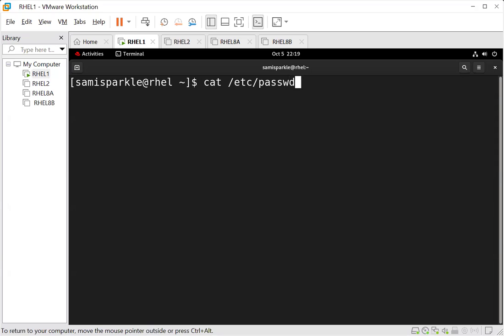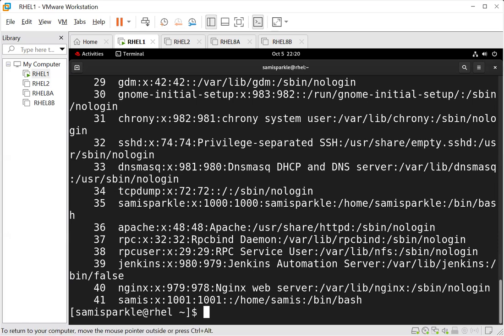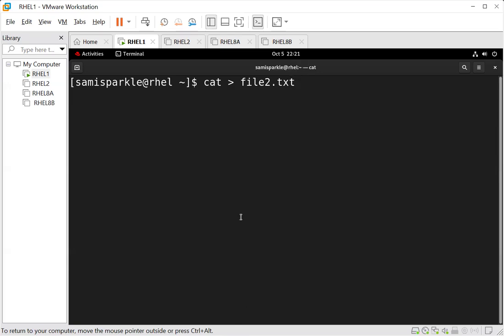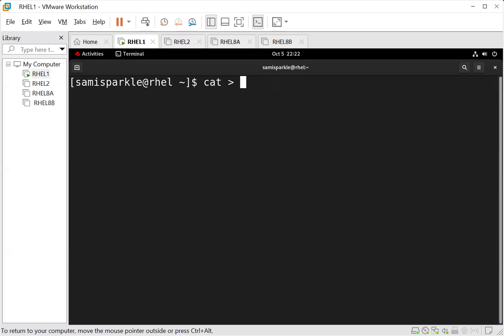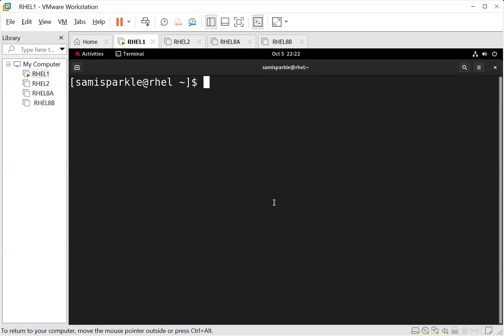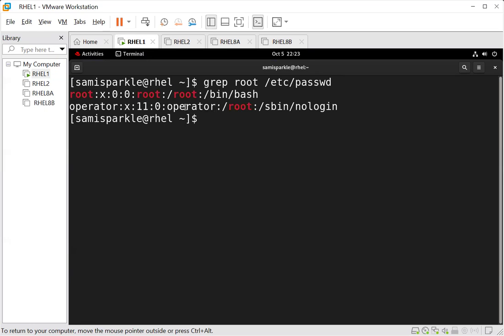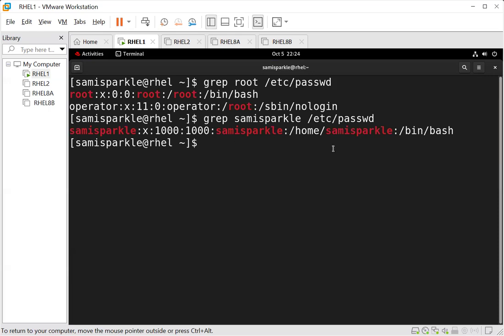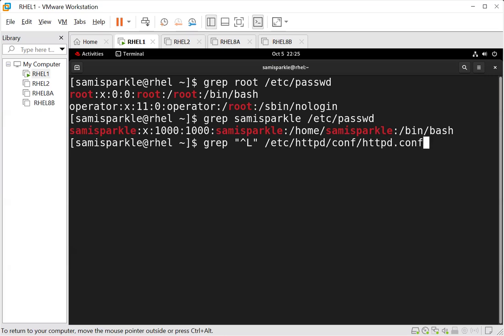Master Linux in Minutes: Learn CAT & GREP Commands Like a Pro 💻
🐧 Learn CAT & GREP Commands in Linux (Step-by-Step Tutorial)

Want to boost your Linux skills? In this video, I’ll show you how to use two of the most powerful Linux commands — cat and grep. Whether you’re learning system administration, DevOps, or cybersecurity, mastering these commands will make you faster and more efficient in the Linux terminal.

🔹 In this video, you’ll learn:
✅ What the cat command does and how to view files quickly
✅ How to combine multiple files using cat
✅ How to use grep to search inside files like a pro
✅ Real-world examples for everyday Linux tasks

💻 Want to become a Red Hat Linux Administrator?
Join my Red Hat Linux Administration Masterclass starting November 1st, 2025.

🎯 You’ll learn:
 • Apache, MySQL, Nginx, WordPress
 • Git & GitHub, Docker, Backup & Recovery
 • SSL Configuration, AWS Setup
 • Hosting multiple websites and more!